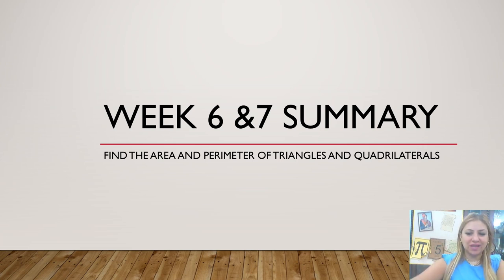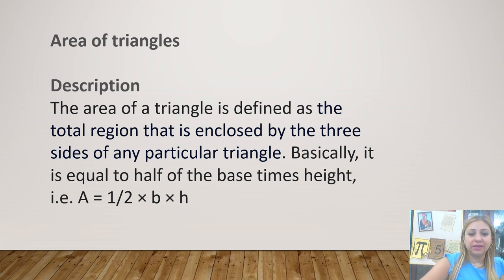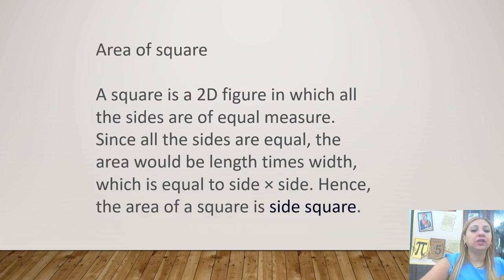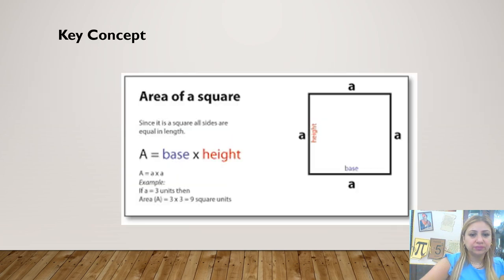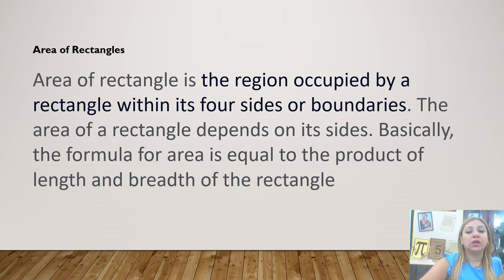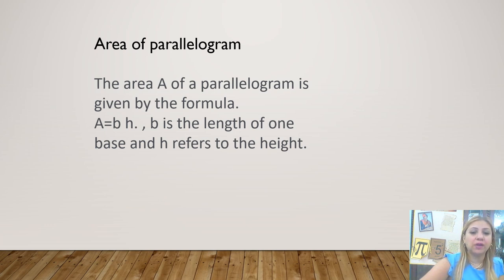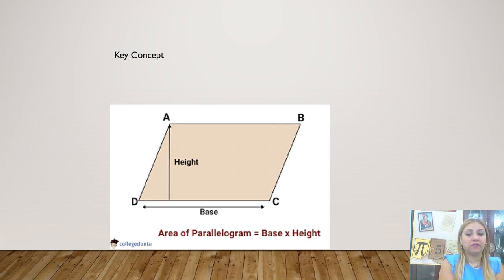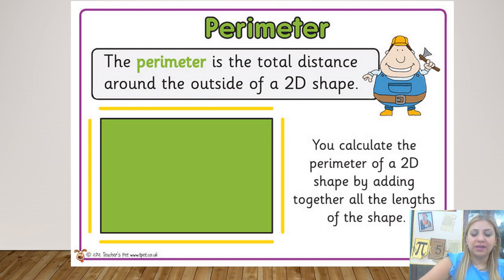Find the area & perimeter of triangles & quadrilateral - Week 8 - Grade 5 - By Ms. Lama Hanbali